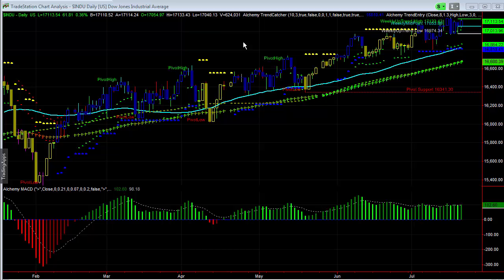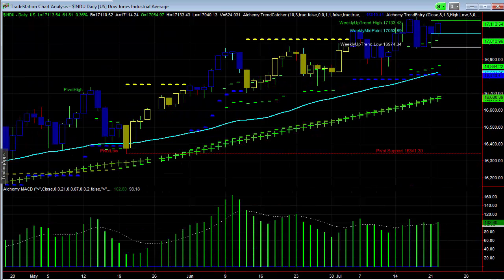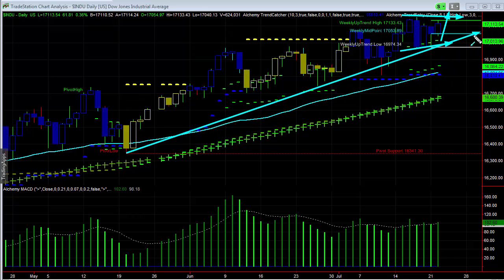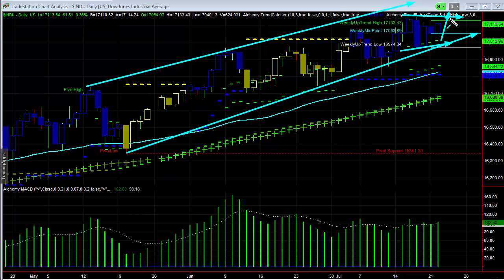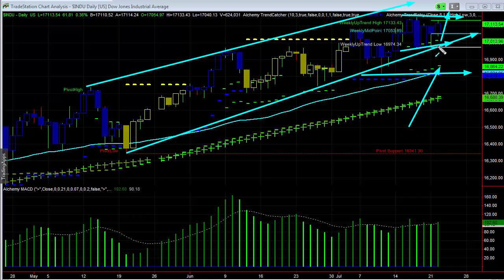Day Trading For Beginners - Technical Analysis